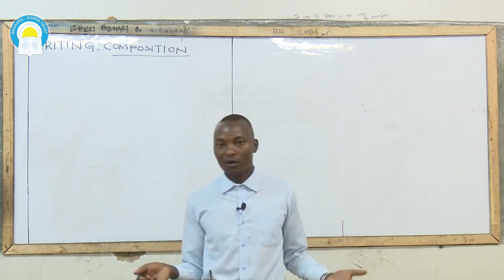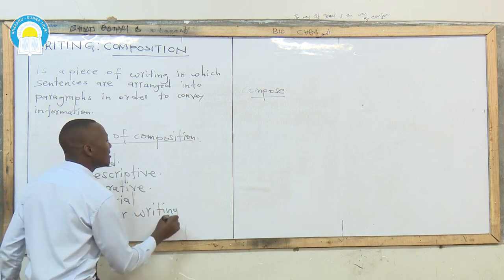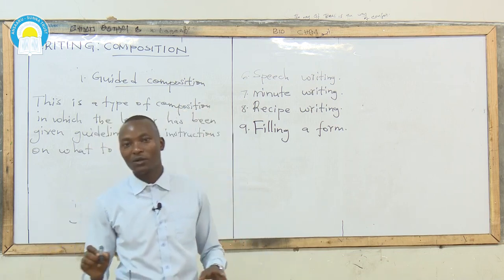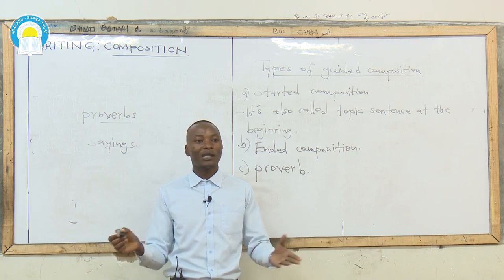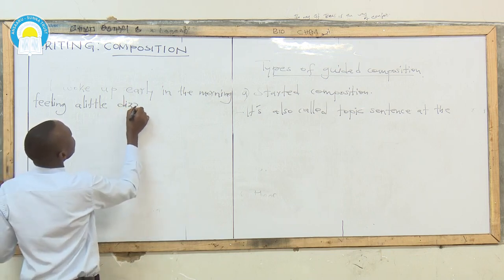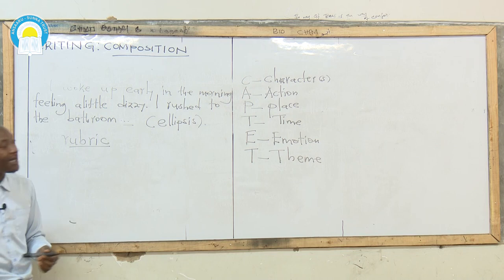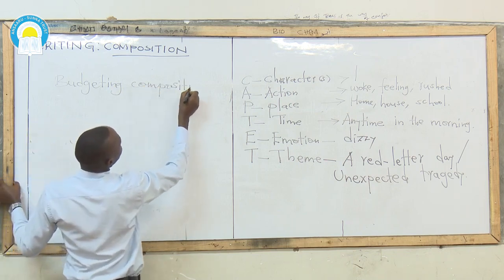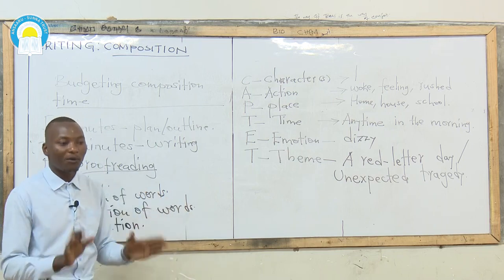WATCH MY PRESENTATION ON UPPER PRIMARY ENGLISH COMPOSITION